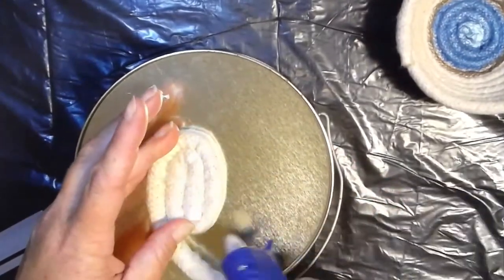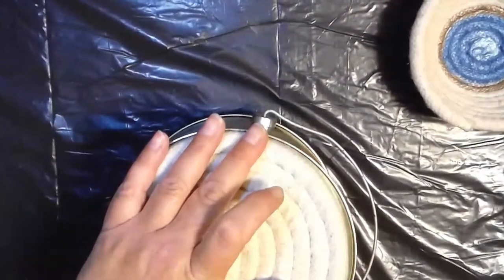Crafty at Home Café - Rope Bowl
Normally, Crafty Café is a program for ages 12+ on the third Sunday of each month at 2 p.m. However, during this time, Adult Services Librarian Meg Miller will be providing you with virtual craft tutorials to make awesome creations with items you can likely find around your house! This week, learn how to make a rope bowl.